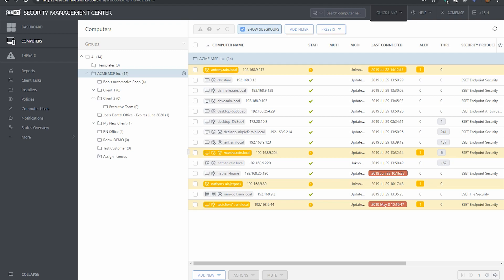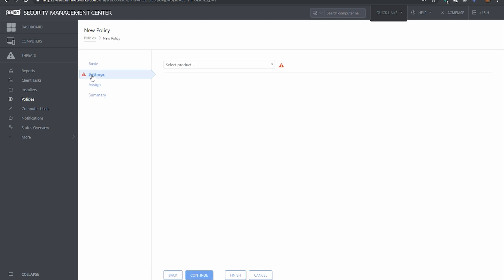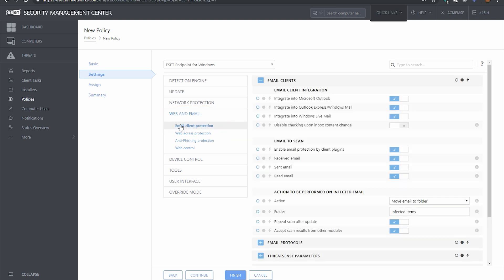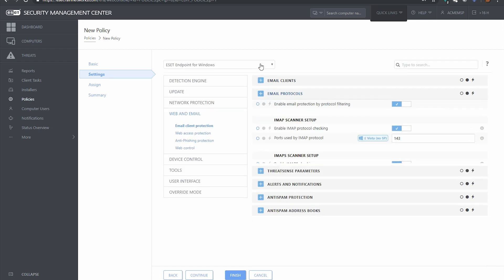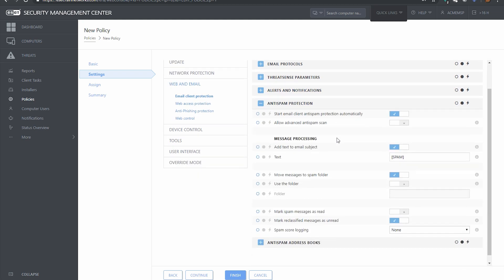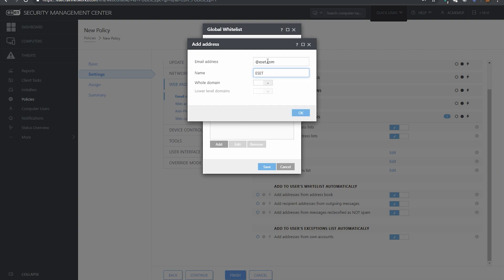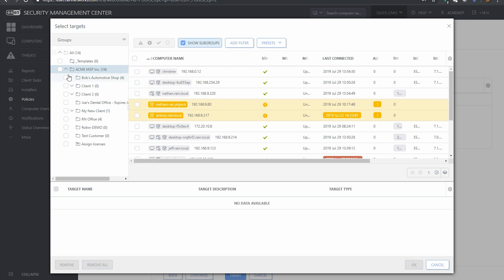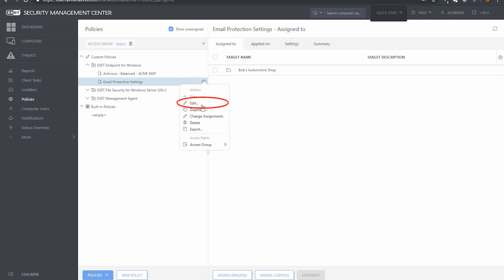How to edit your email security settings in ESET Security Management Center!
Nathan Ware from Rain Networks walks you through how to edit your settings in ESET email security! He covers everything from how to white/blacklist, set protocols, and more!